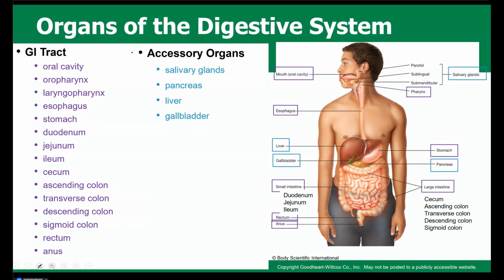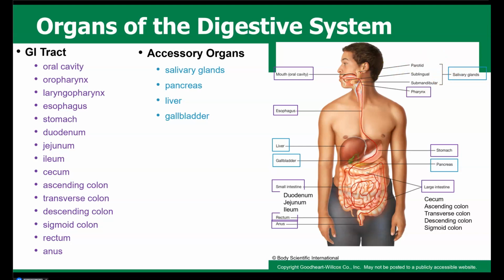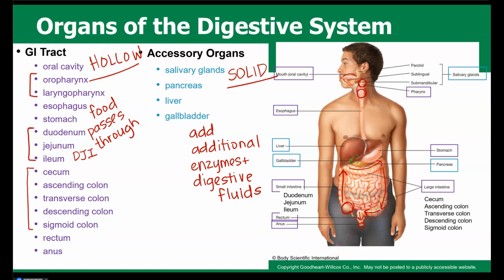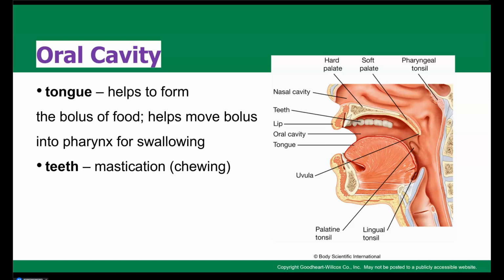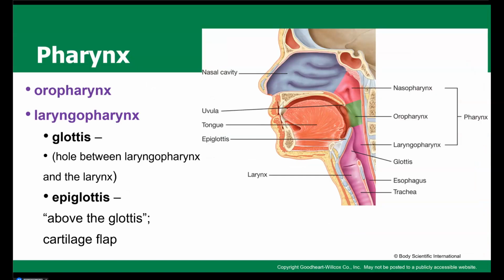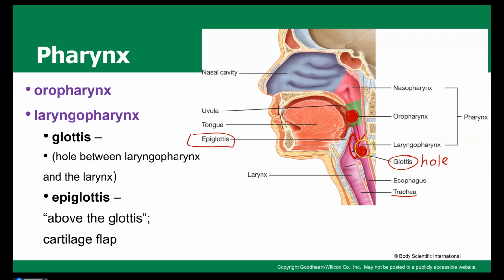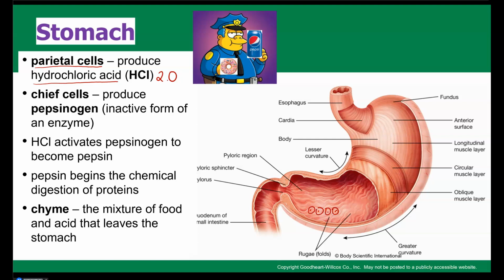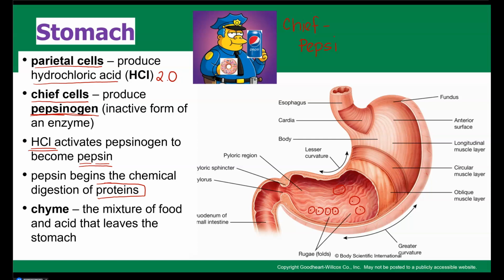Digestive System Part 1: Oral Cavity to Stomach